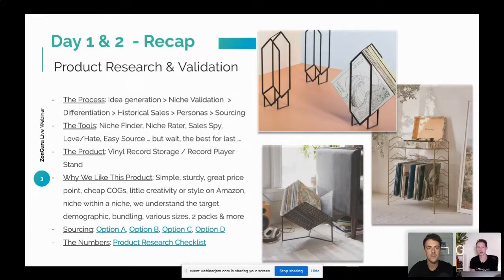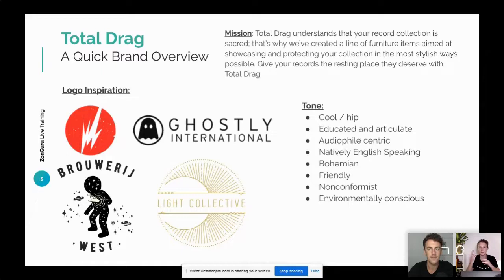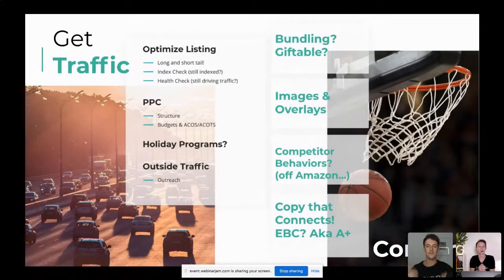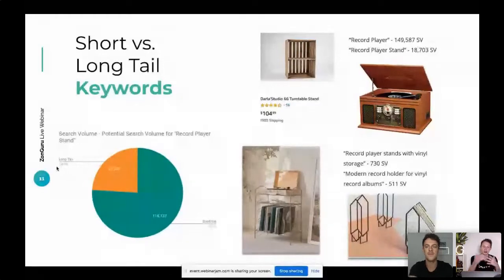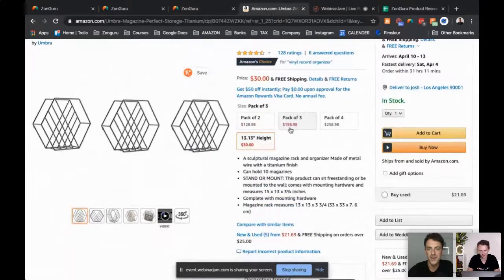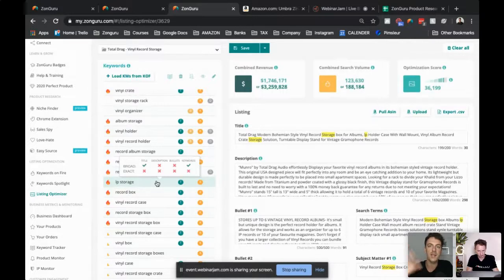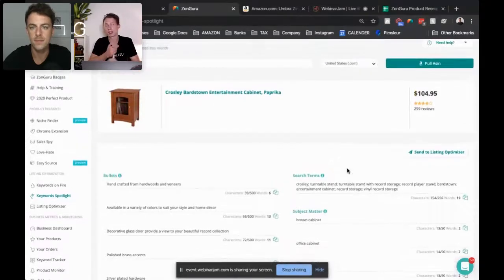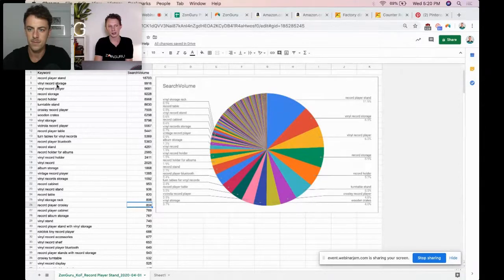3 Day Software Training - Thursday, 2 April 2020 - FULL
Even More Educational Content for AmazonFBA sellers

💪 Introducing EasySource: The easiest way to find the perfect supplier for your private-label product. Crafted by ZonGuru, powered by Alibaba.com

🔎 The Niche Finder: Copy Leverage ZonGuru’s powerful database and insider knowledge to quickly and easily find inspiration for your next money-making product niche idea!

🗣 Visit our Facebook Group and connect with a community of Amazon FBA sellers!